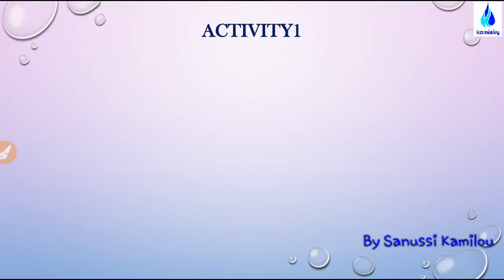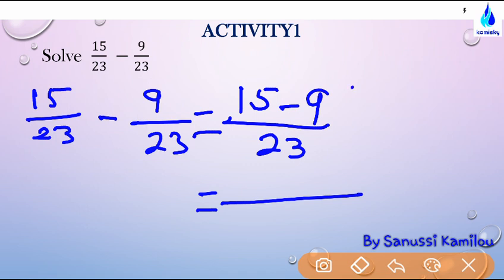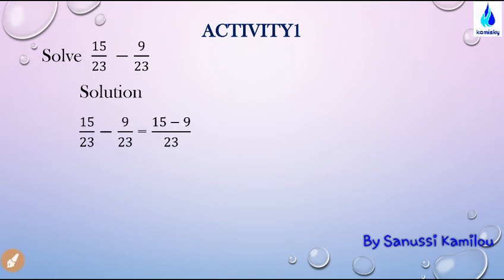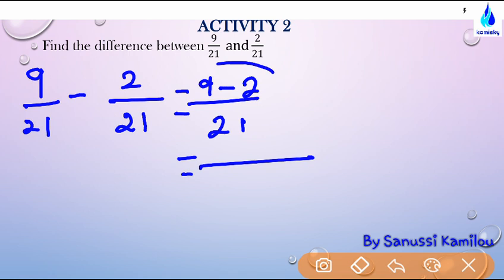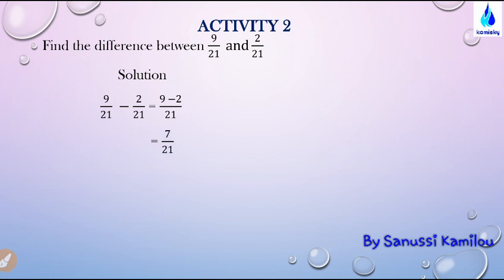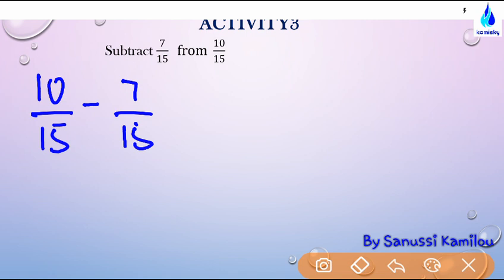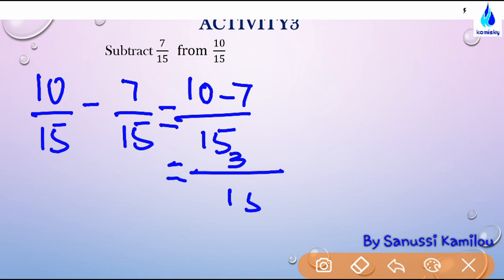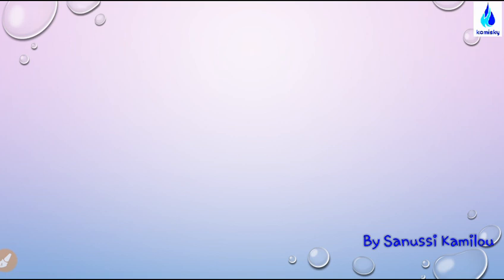Basic Mathematics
Fractions